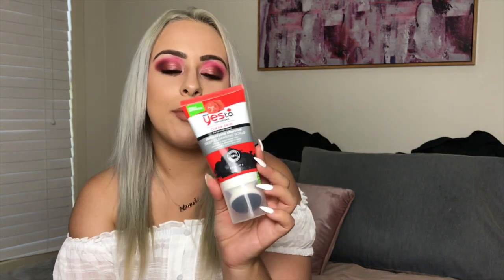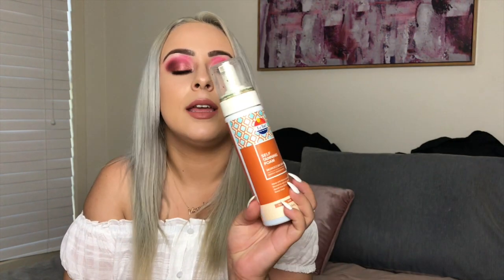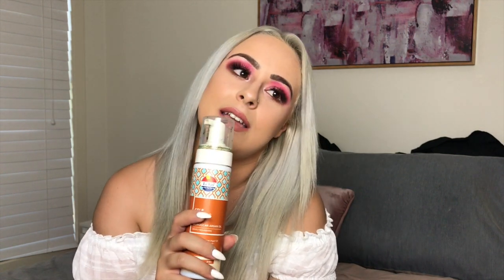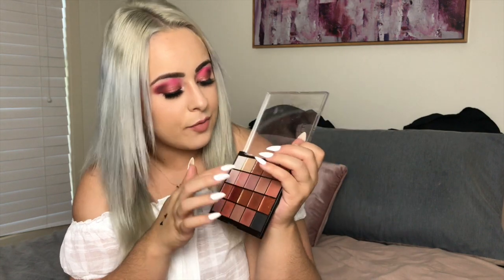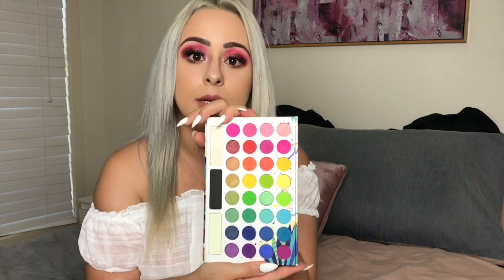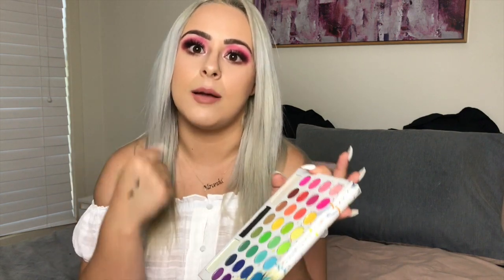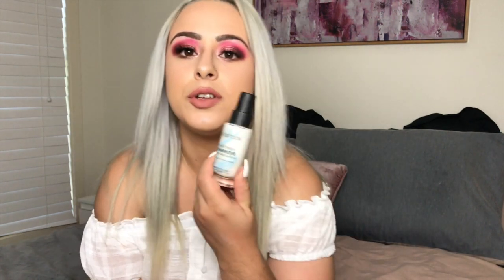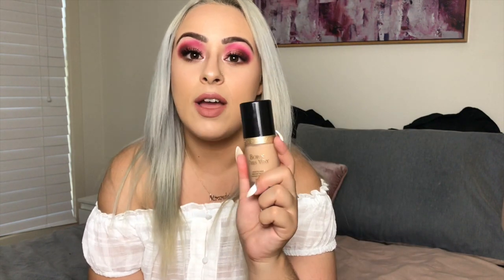Products that can stay in 2018!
Welcome back and happy new year! This video in my opinion are some products that didn’t work so great in 2018.